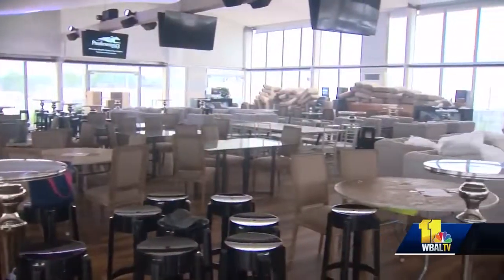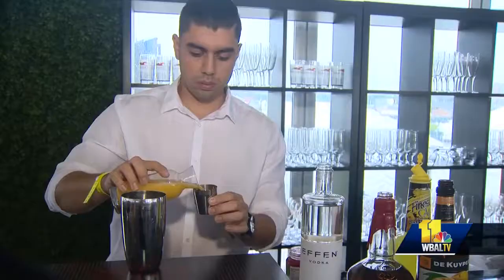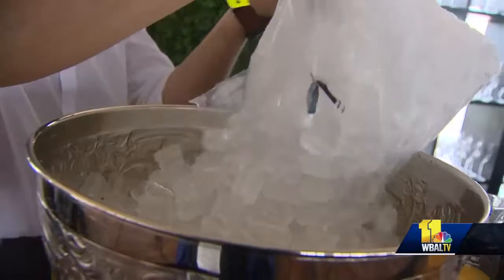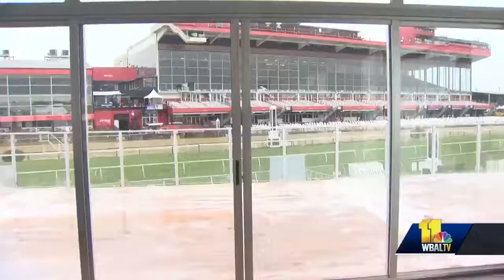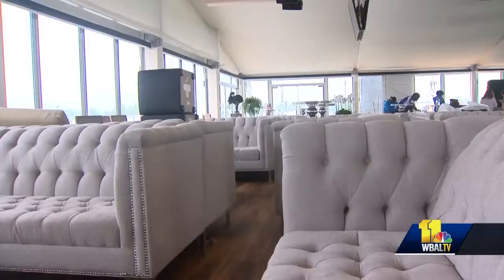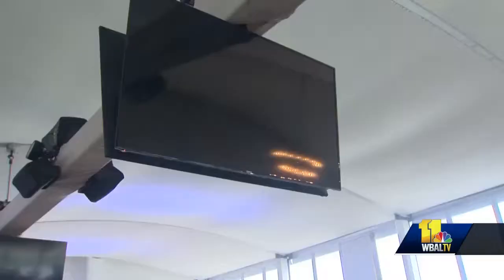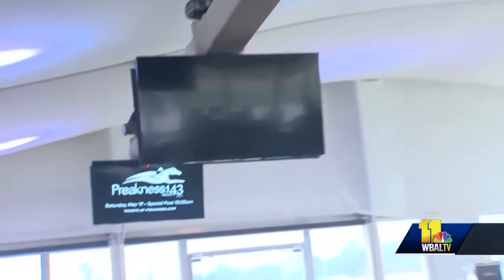Get a peek inside the exclusive Stronach Group chalet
One of the hottest tickets out at Pimlico Race Course for the 143rd Preakness Stakes is an invite to the Stronach Group chalet -- it's VIP only and it's the pinnacle of luxury.